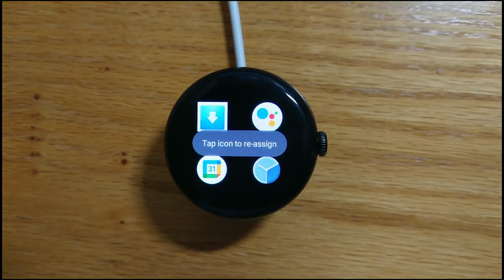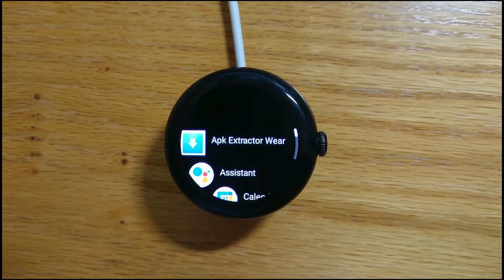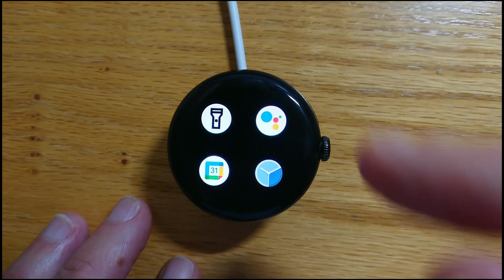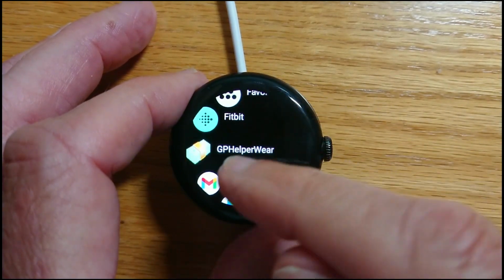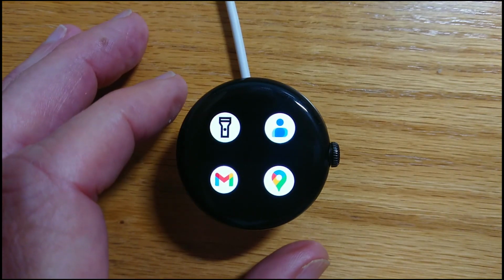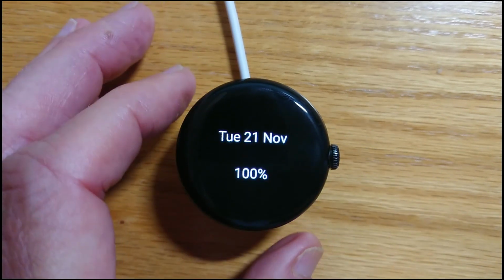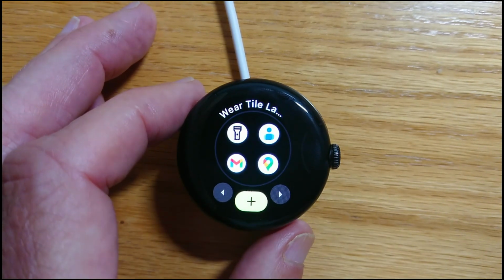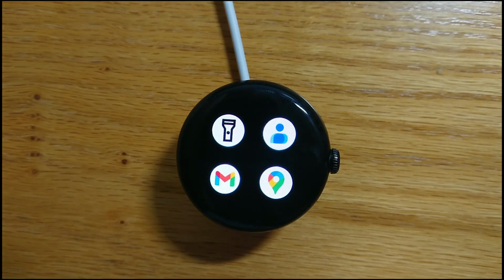Wear Tile Launcher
Wear Tile Launcher is a free app to launch your pre-selected WearOS apps directly from a tile.

You can find links to download Wear Tile Launcher from the Google Play Store, along with details of my other apps, at my Freepoc